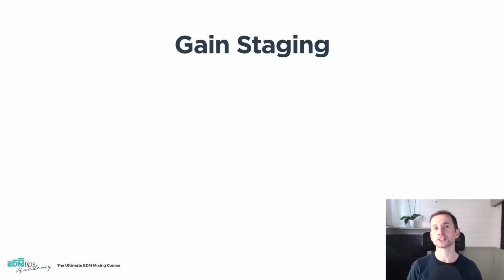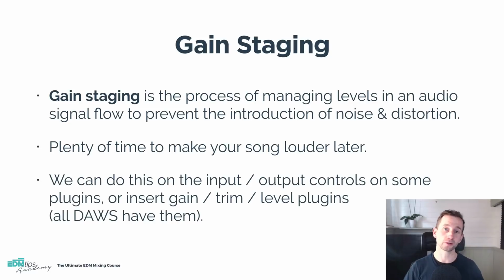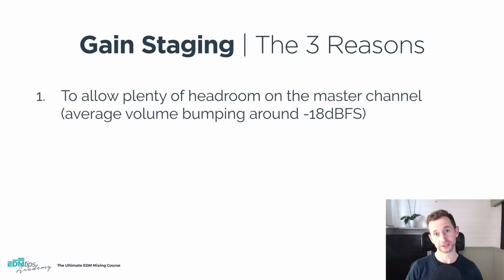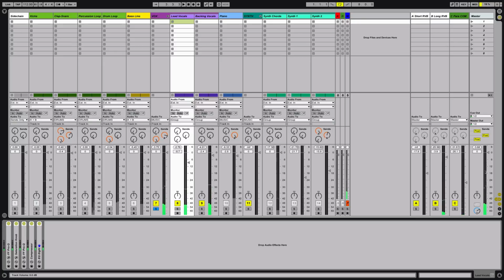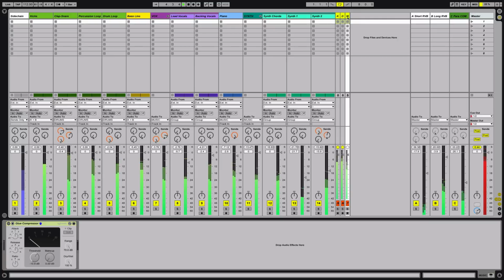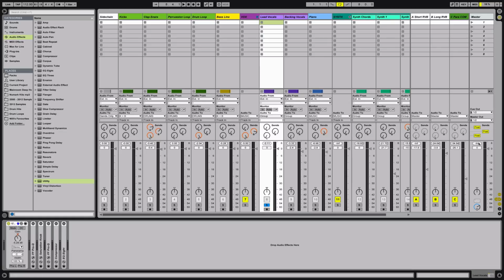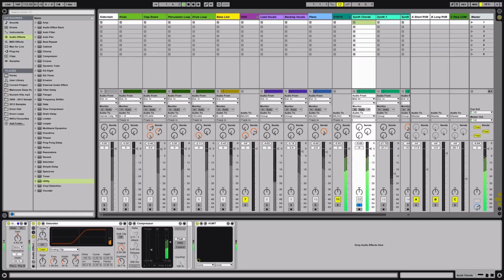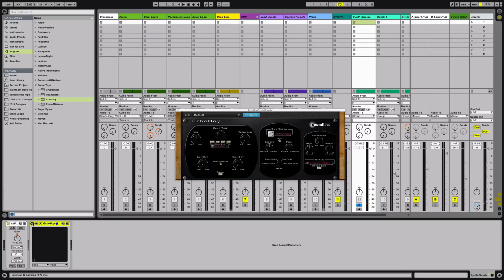GAIN STAGING: Better mixes in 10 minutes [+ FREE GIFT]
►► To SERIOUSLY up your mixing skills in just a few hours,

Learn how to gain stage in a just a few minutes. Gain staging is easy, and vitally important for an awesome-sounding mix for 3 reasons...

1. To avoid clipping / unwanted distortion.
2. So we can A/B test effects fairly.
3. Analogue modelled plugins often have an optimum input level.

Gain staging sounds boring BUT…it’s super important, and VERY quick to learn.

Spend a few minutes learning how to gain stage properly, and it will pay HUGE dividends in the quality of your productions.

And don’t worry…It’s simpler than it sounds:

Gain staging is simply controlling the volume of each audio track in your song, along the signal path.

e.g. You load a sample into a sampler. It then goes into an EQ, then a compressor, then a saturation plugin. It then goes to a synth buss, which then feeds into the master channel. Like streams into rivers into the ocean.

All gain staging is, is ensuring the audio signal is at it’s optimum level throughout this chain.

Either using the output control of which ever instrument or plugin you’re using, or by using dedicated gain plugins. Let’s go through each point:

1. To avoid clipping / unwanted distortion.
Simple…you don’t want to add unwanted distortion, or clip your signal by having it exceed 0dBFS. Do this cumulatively over a whole song and it will sound horrible.

2. So we can A/B test effects fairly.
Our ears are very good at tricking us into thinking that stuff sounds better if it’s LOUDER. Adding effects (especially distortion, boosting EQ or saturation) will naturally make the audio signal louder. If you match the gain back to what it was BEFORE entering your effects chain, you can bypass the effects on and off to hear the colouration of the sound, rather than being distracted by the volume boost (or indeed reduction in the case of reductive EQ).

3. Analogue modelled plugins often have an optimum input level.
For gain staging in general, you just have to make sure you’re not clipping. However, when it comes to using analogue emulating plugins, many of them mimic the hardware originals and operate best when receiving a signal around 0 on a VU meter. This is the equivalent of -18dBFS, so if you gain stage your input signal to be about -18dBFS, you can often get a “sweeter” sound from the effects plugin. You will certainly have more control than running in a louder signal.

If you use a VU meter (here are a couple of free ones) you can measure this a bit more easily. Here’s a free one

I guarantee your DAW has a way of controlling the level before it reaches the channel faders, e.g. in Ableton Live it’s called the Utility plugin, and in Logic Pro it’s the Gain Plugin.

Check out the video for more in-depth info and examples.

Have you found that gain-staging has improved your mixes? If so, in what way?

►► My ENTIRE Music and Video Equipment:
My Audio Gear: